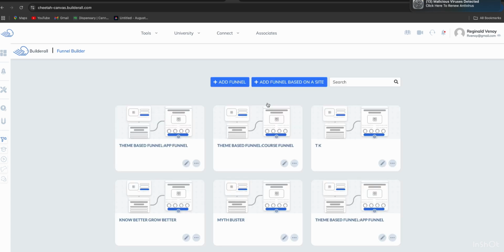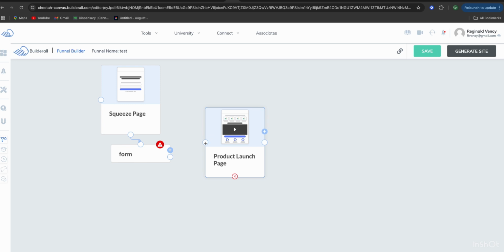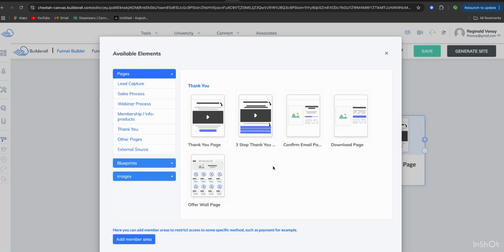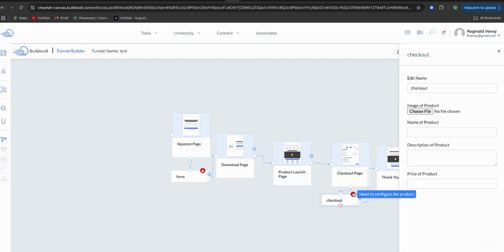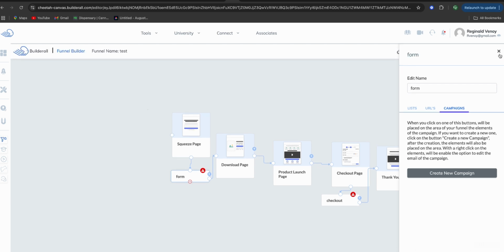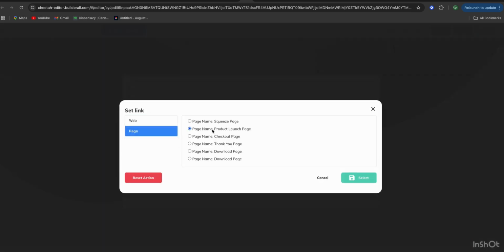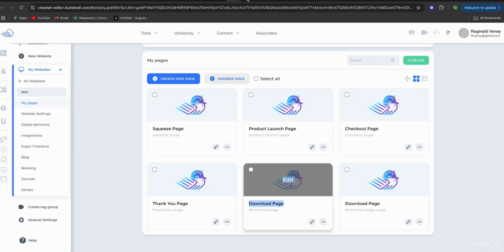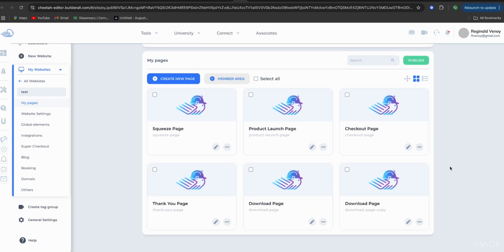How to Use the Cheetah Funnel Builder to Create Effective Sales Funnels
The Cheetah Funnel Builder is one of the standout tools in Builderall’s platform, designed to help users create fully functional sales funnels with ease. It is highly intuitive, allowing users to build funnels visually, even if they have limited technical skills. The tool includes a drag-and-drop editor for creating landing pages, check-out pages, upsell offers, and thank-you pages, all while guiding customers through the buying journey.

Need help setting up your funnel or automating your campaigns? Contact Skillful Solutionz for a free consultation!